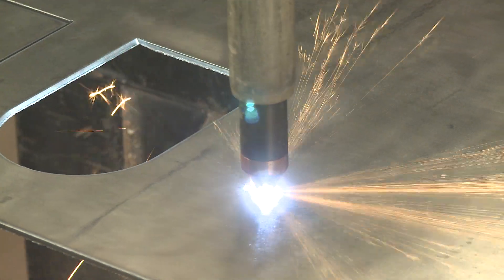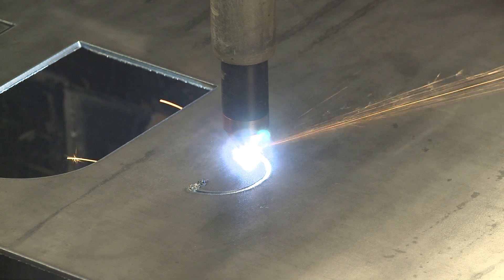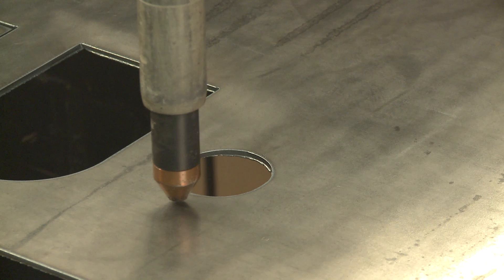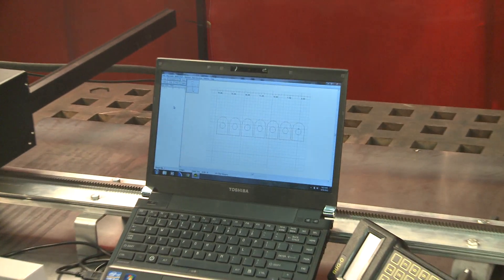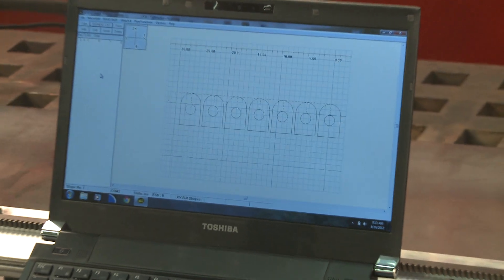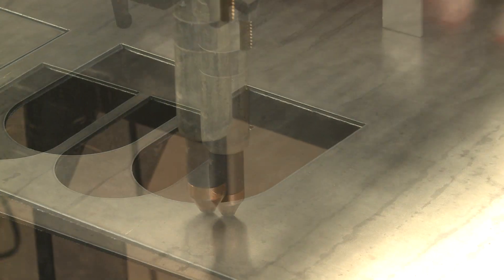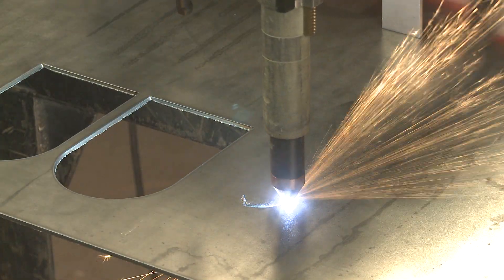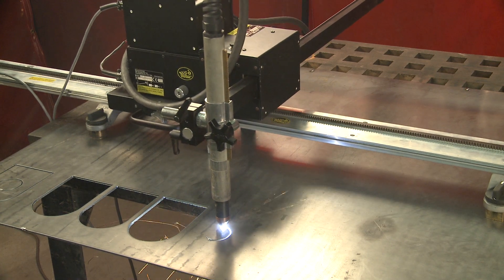Bug-O Systems: Automated Welding and Cutting with the Modular Drive System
Automated Welding and Cutting with Bug-O System's Modular Drive System. Featuring MDS Linear Weaver, Pendulum Weaver, Shape Machine, Stitch Welder and Cutting.

The Modular Drive System is the only product in the industry that allows the user to configure one machine for various automated applications, now and in the future!
Future development has been engineered into the system allowing its modular components to be easily upgraded. As tomorrow's technologies are introduced, the Modular Drive System can be enhanced to take advantage of new features and capabilities as they are perfected. Other systems will be obsolete as the Modular Drive System will remain "state of the art" in portable motion control!

The Master Drive Unit has a high torque, low inertia motor for precise stops and starts and a dedicated fail-safe brake with three times the stopping and holding power of the motor. The unit is equipped with motor overload protection which turns the motor off and engages the brake whenever an excessive load is placed on the machine. In addition, the Master Drive features closed loop speed control for adjustable, repeatable control of critical welding or cutting parameters, and closed loop position control to prevent creep.